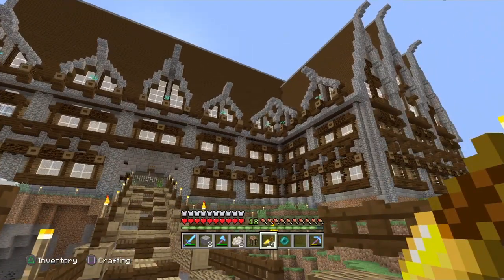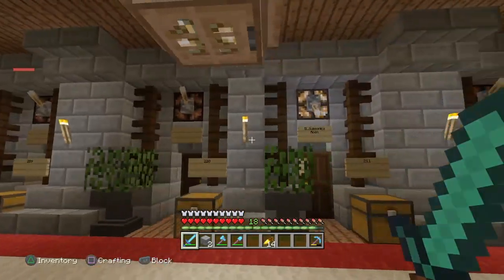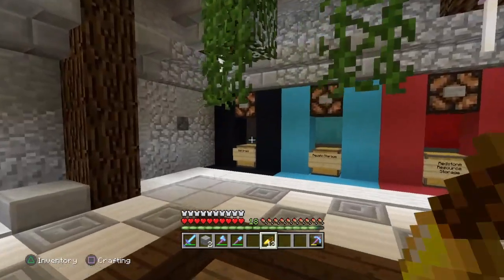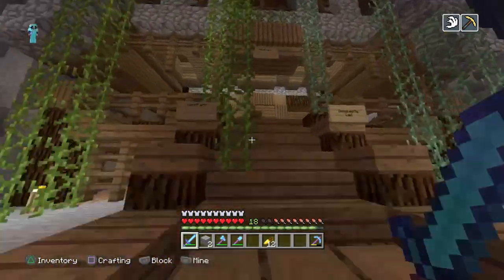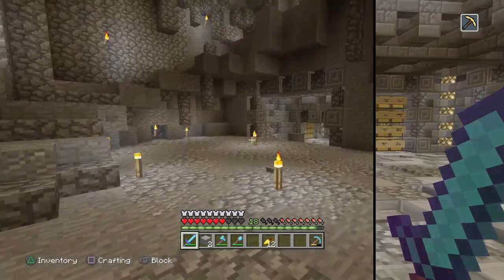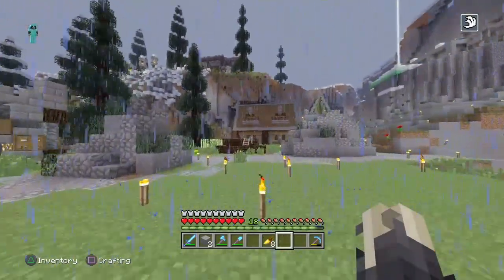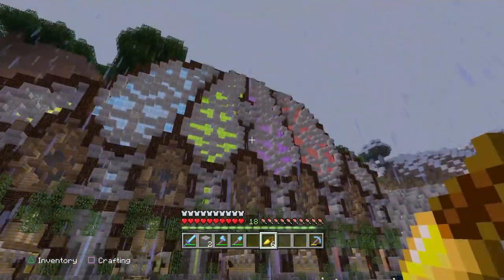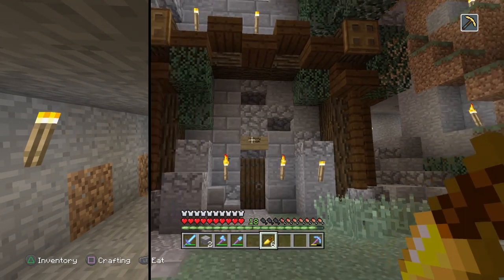KRU5TYKRAFT Recruitment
You must have Discord on your mobile device or cell phone. Follow the rules and submit your application. Thanks for choosing The KRU5TYKRAFT Server!